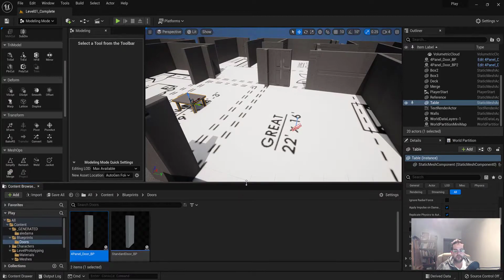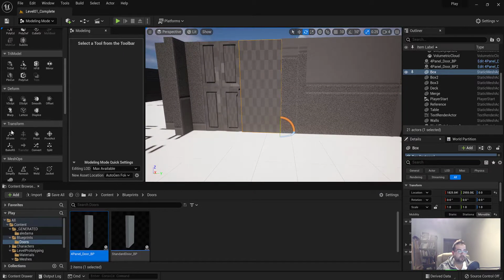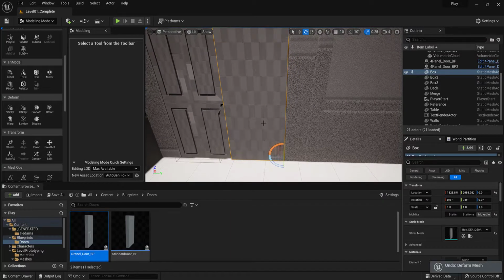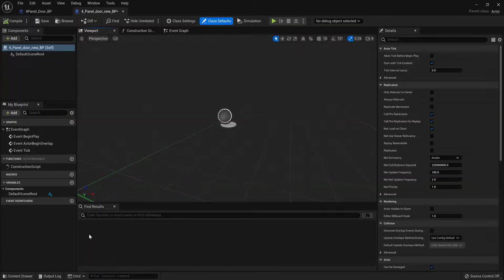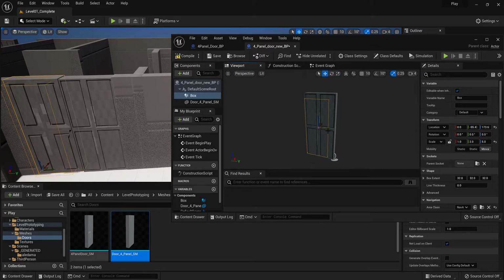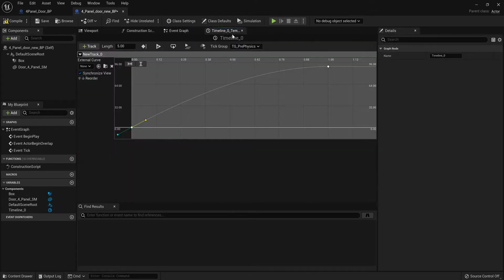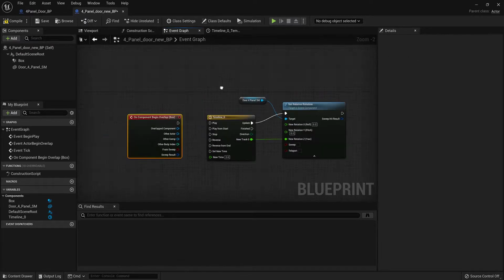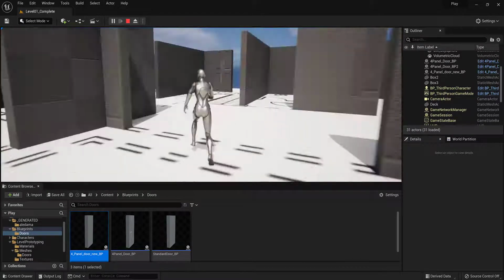03 Unreal 5 Door Animation, Triggers